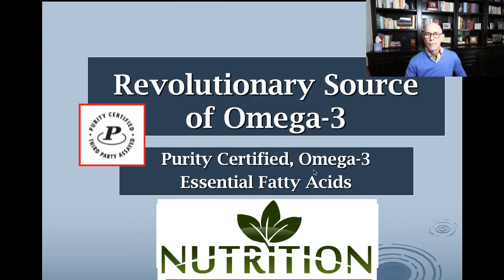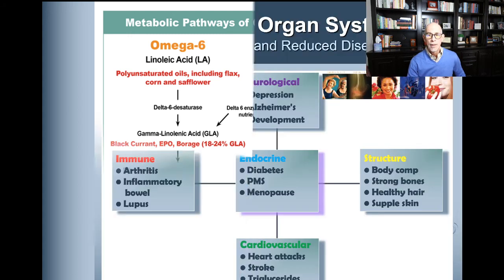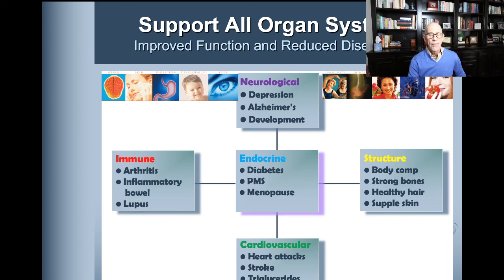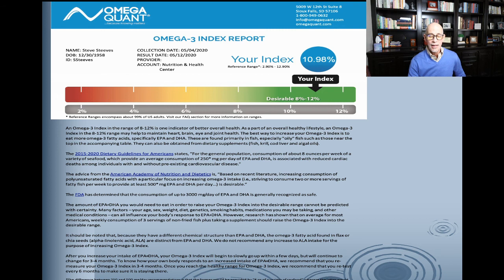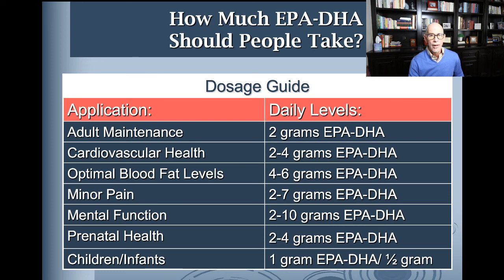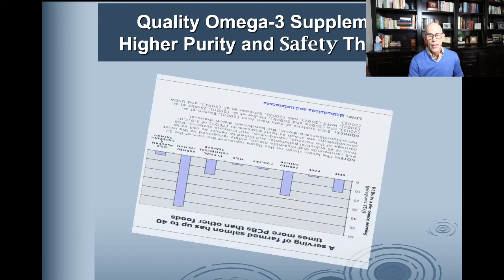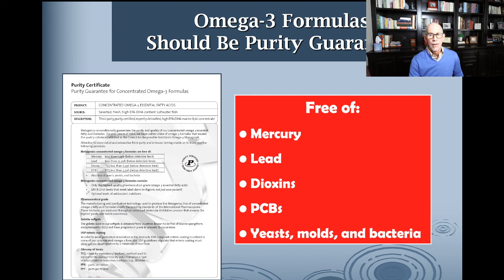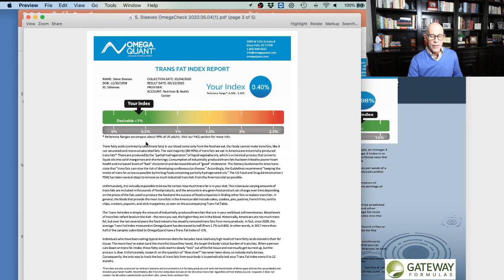Omega 3 - 6